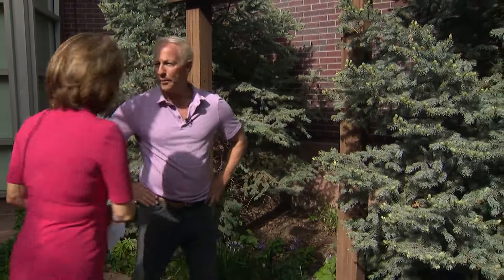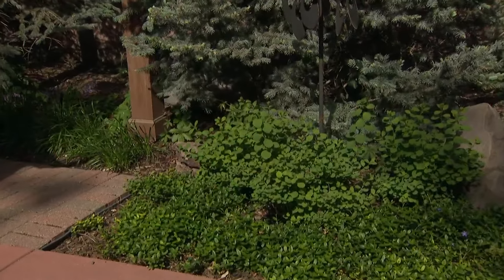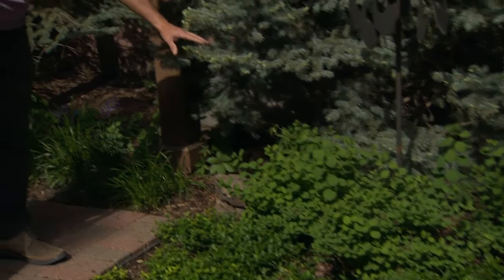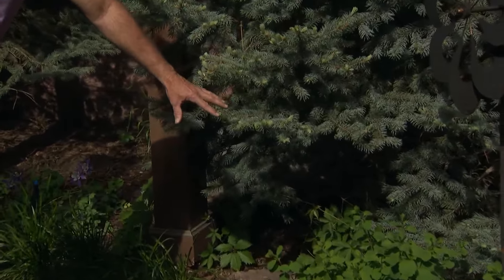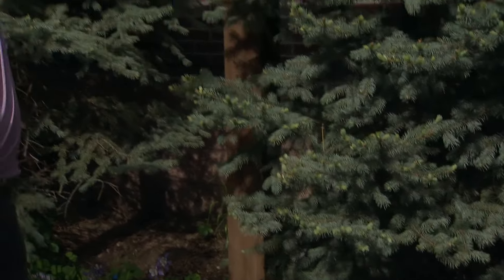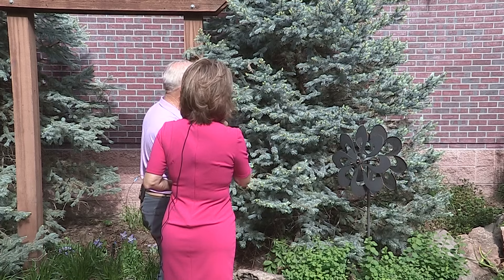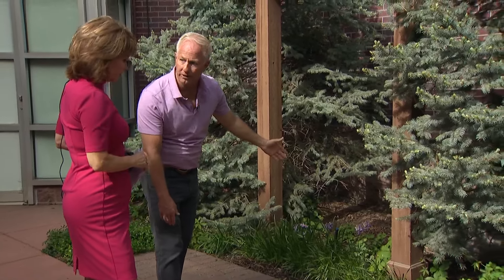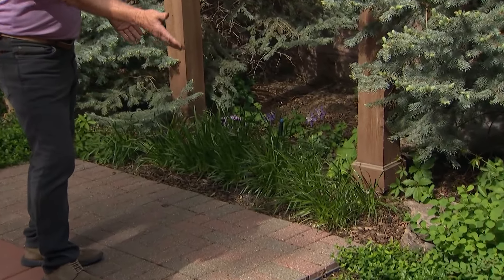What does a sustainable landscape look like in Colorado?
Phil Steinhauer with the Associated Landscape Contractors of Colorado talks about how to make garden landscaping more sustainable.

9NEWS (KUSA) is located in Denver, Colorado.